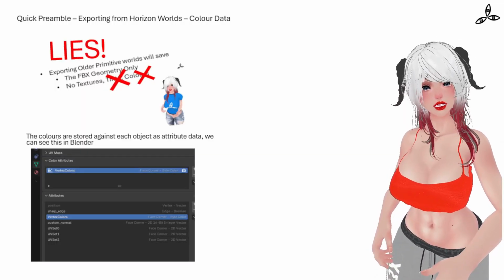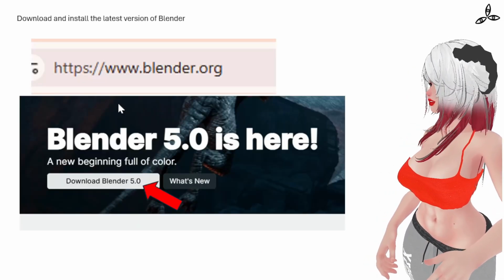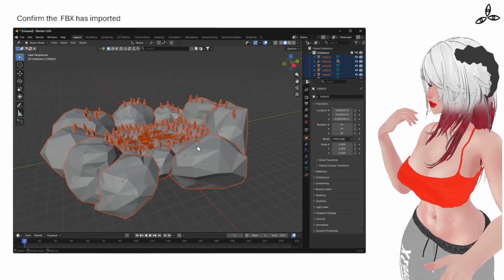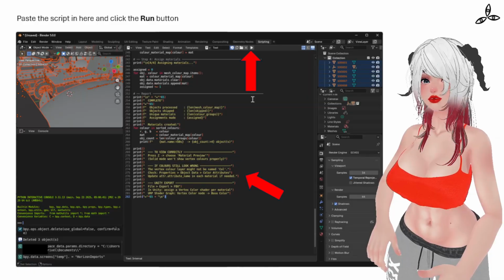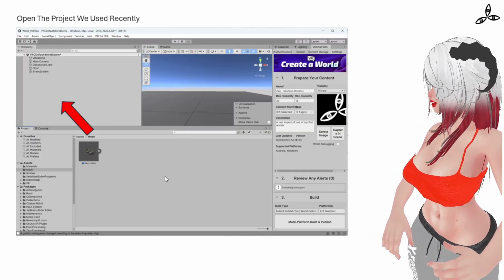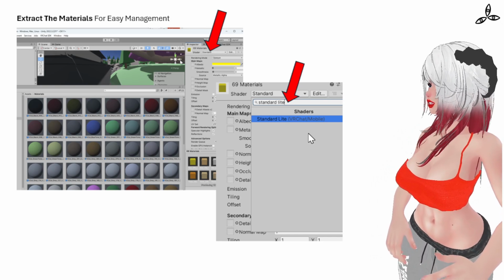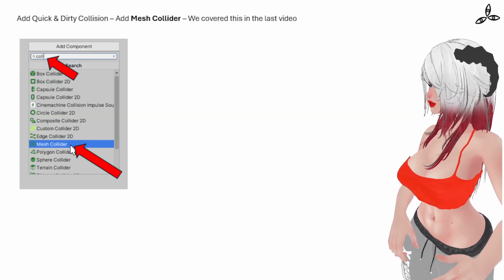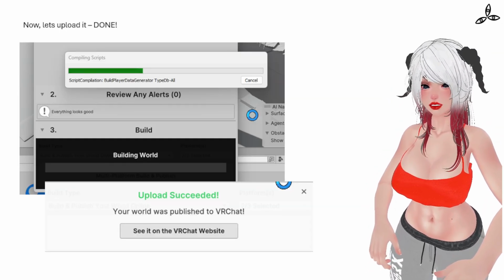Port Horizon Worlds to VRChat Part 2: Show Your Colours (Free Blender Script!)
In this follow-up tutorial, we are taking our Horizon Worlds porting workflow to the next level! Last time, we got the geometry across—now, we’re making it look right and optimizing it for performance transforming Vertex Colors into a neatly organised set of vr headset friendly materials.

Managing dozens of individual primitive colors can be a nightmare in Unity. To solve this, I’ve created a Custom Blender Script (available for free below) that automatically converts your Horizon Worlds vertex data into clean, mobile-friendly materials perfect for VRChat Quest and PC worlds.

Converting Vertex Colors into Albedo Base Colours: How to keep your original Horizon Worlds colors intact.

The "Magic" Script: A walkthrough of my custom Blender tool to organize and clean your mesh.

Mobile Optimization: Creating simple, high-performance materials that won't lag your world using VRChat's Mobile Friendly "Standard Lite".

Batch Processing: No more manual color picking and material assignment —let the script do the heavy lifting!

Final VRChat Setup: Bringing the optimized model into Unity for a perfect finish.